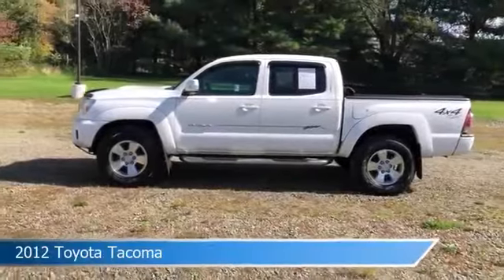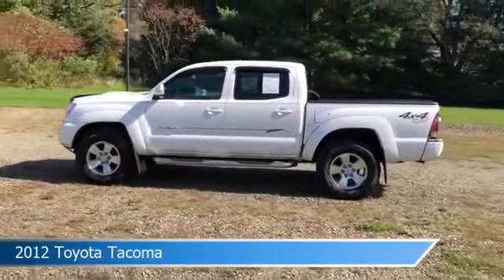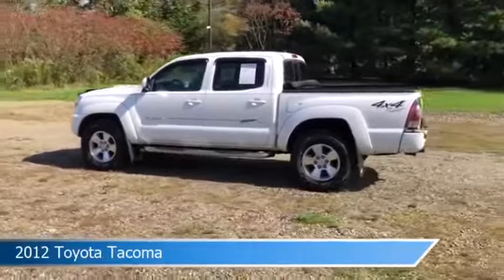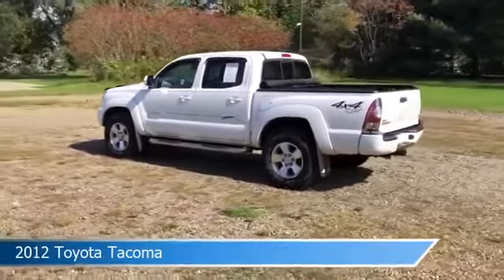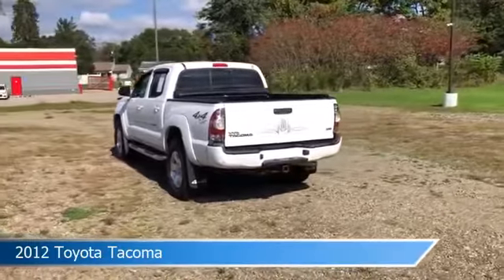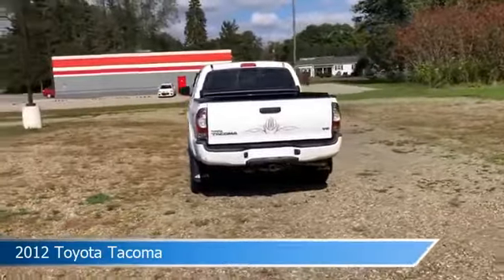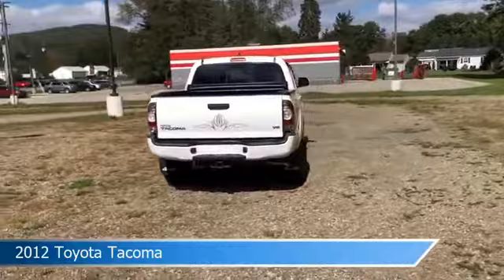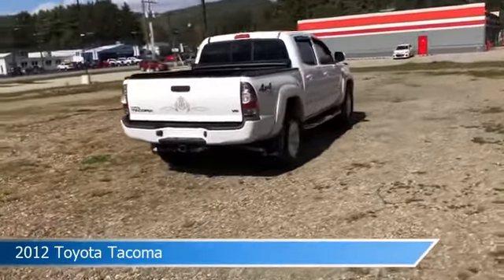2012 Toyota Tacoma P6818A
2012 Toyota Tacoma P6818A